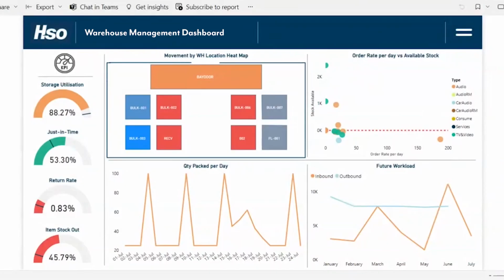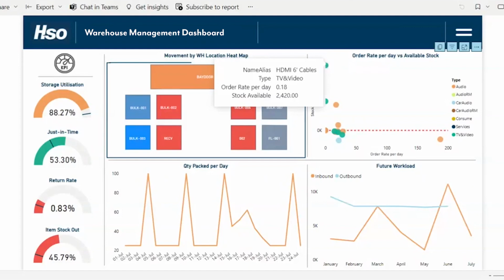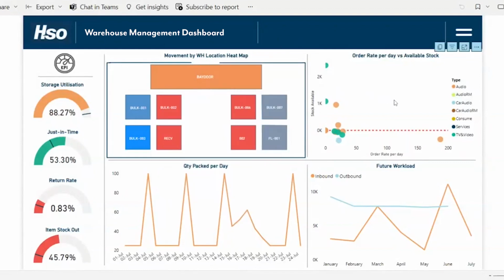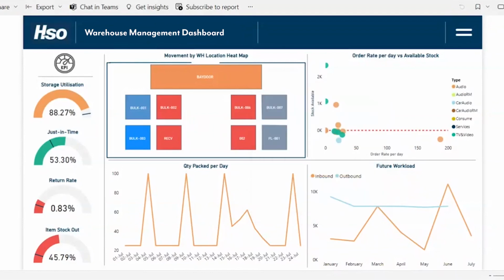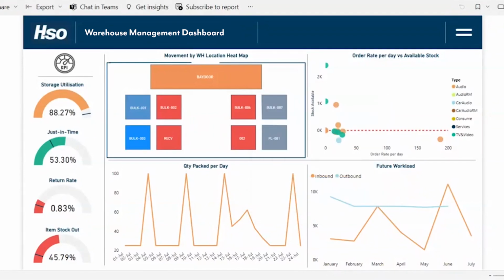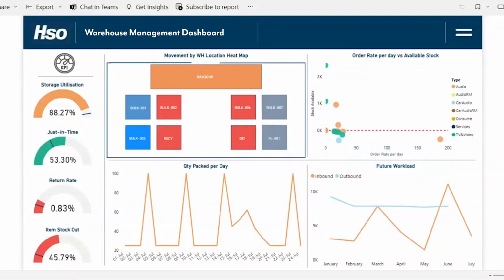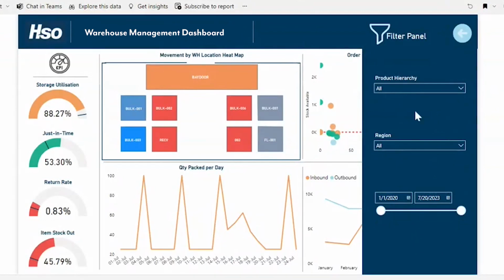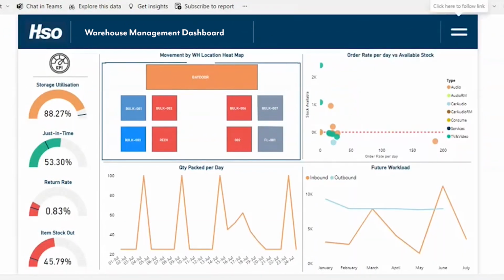HSO Analytics Hub | Warehouse Management Dashboard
Say goodbye to manual spreadsheets and hello to data-driven decisions!

Introducing Warehouse Management Dashboard in the HSO Analytics Hub.

This dashboard provides real-time visibility into stock levels, order fulfilment, and warehouse operations for Warehouse managers, Inventory managers, and Fulfilment managers.